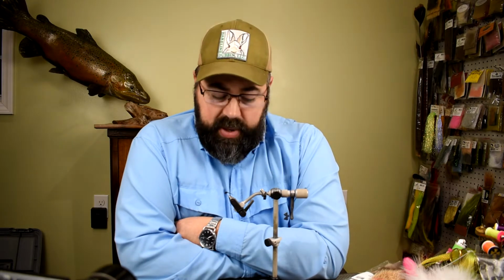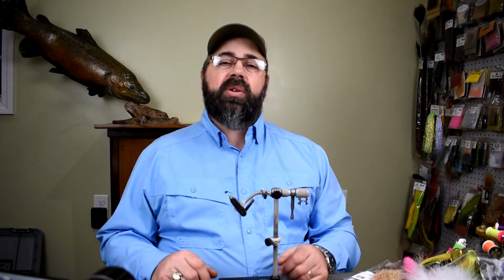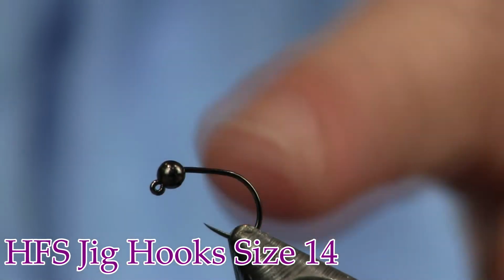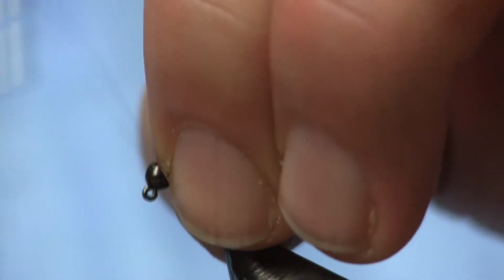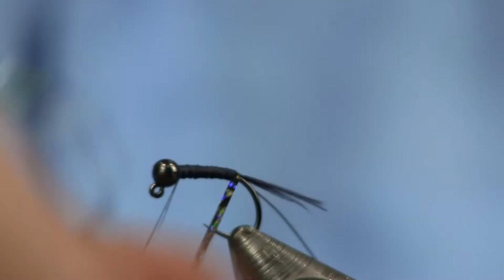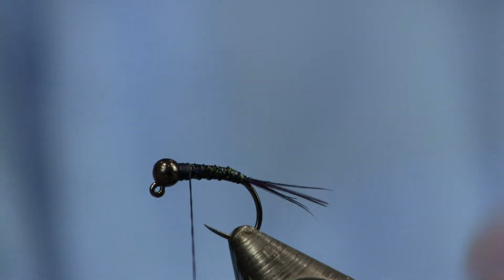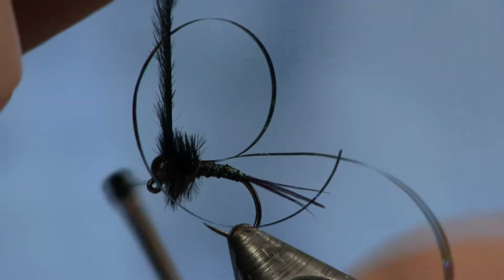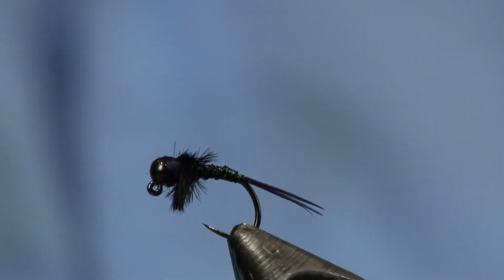Little Black Stone Jig, Holsinger's Fly Shop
Like I say in this video every year right before spring rolls around I find myself trying to find a new way to tie a Little Black Stone nymph.  This year I was surfing through Facebook and saw a pattern very similar to this one and so I sat down at the bench and grabbed what materials I had on hand and tried to match what I saw.  I really love the looks of this fly and I also love  fishing black nymphs so this one is a no brainer and found a spot in my box.

If you like this fly and need the materials to tie it you can click on the links listed below for each material or you can visit our As always, thanks for watching.  -Shawn